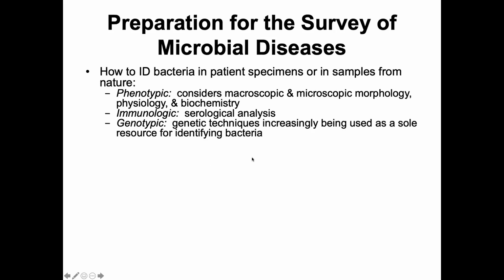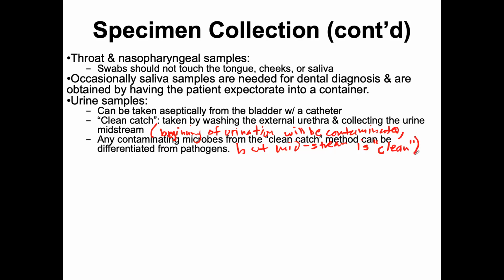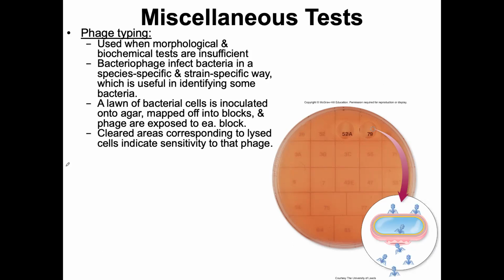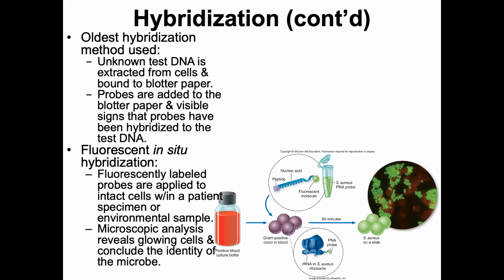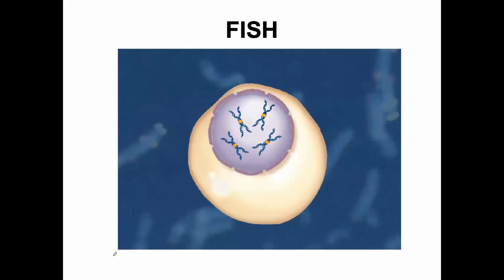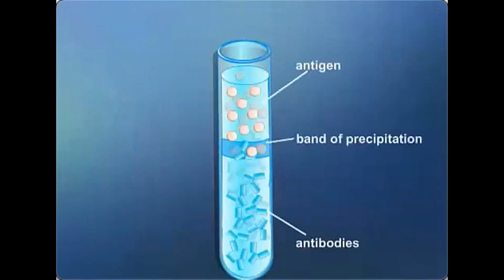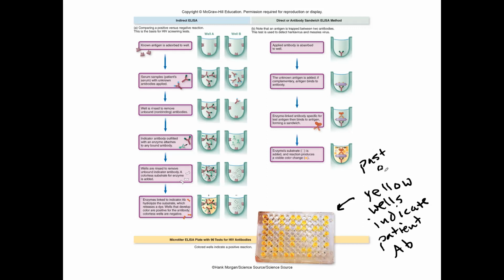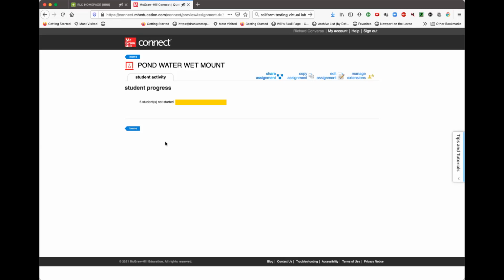MIC 212 Ch 15